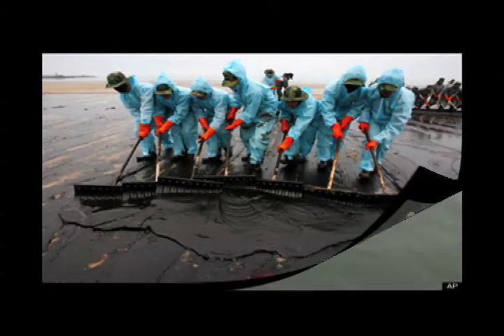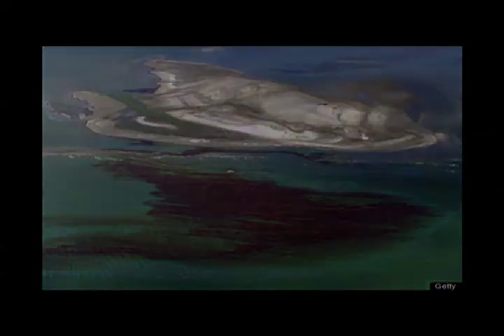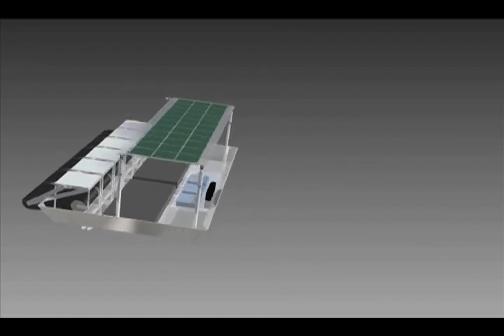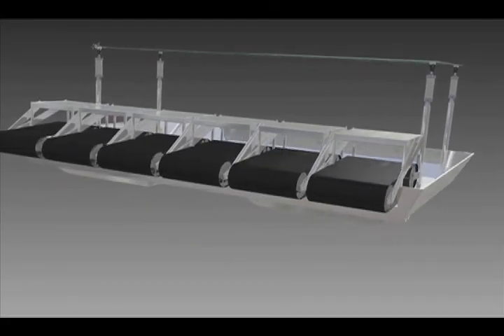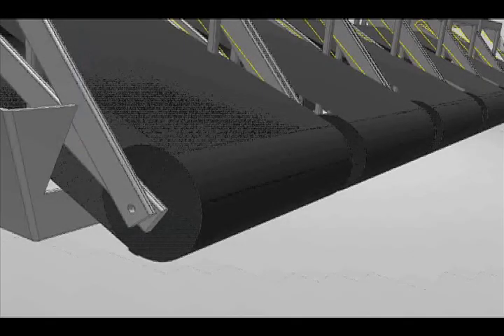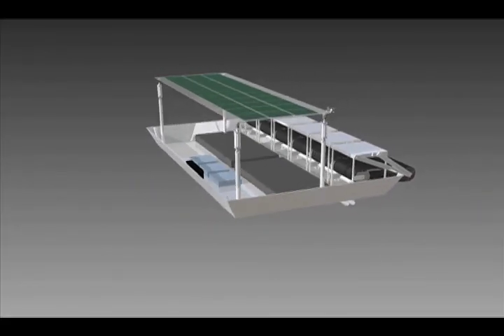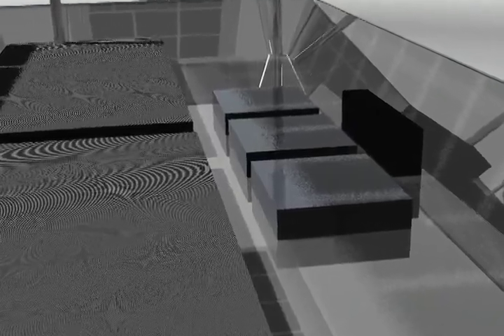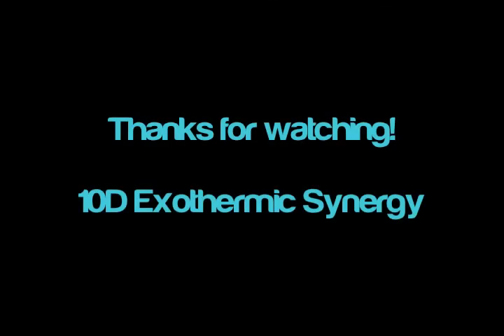The AquaSkimmer (VEX Robotics Online Autodesk Sustainable Design Challenge)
This is the video component of our VEX Robotics Online Autodesk Sustainable Design Challenge.  We call it the AquaSkimmer.

Created by 10D Exothermic Synergy (members: Eric Burlingame, Samhita Karnati, Nikhil Auradkar, Lila Balakrishnan, Leanne Su, and Alex Zhou)